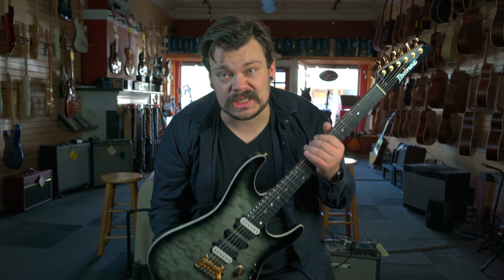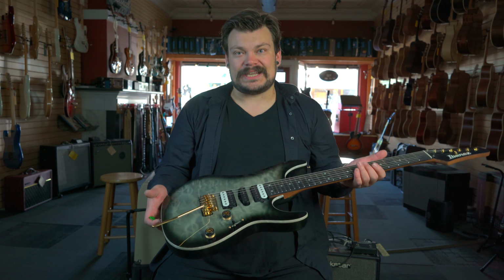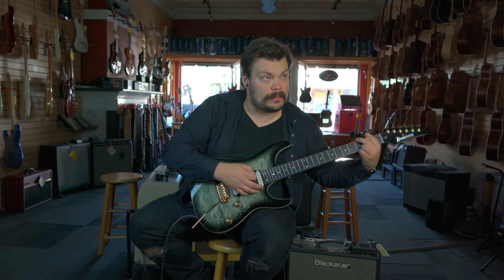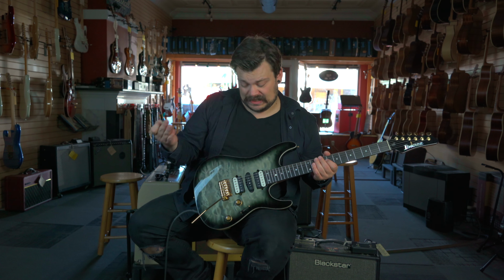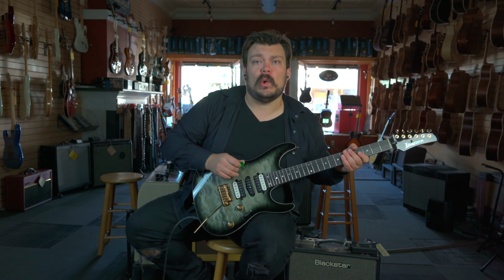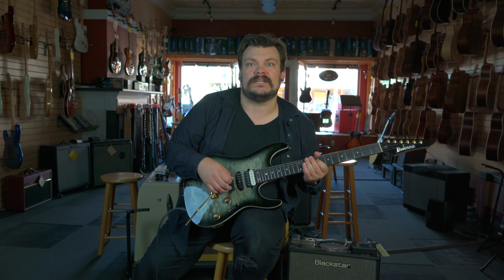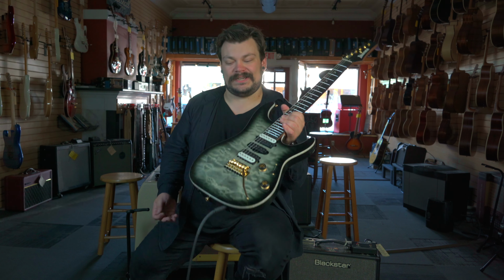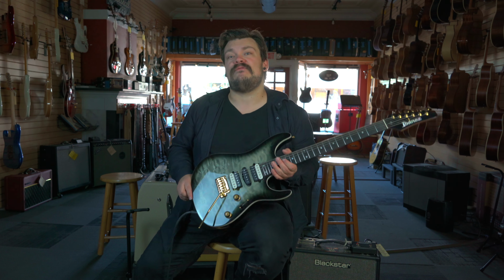Ibanez AZ47P1QM Review at David's Guitar Loft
Ibanez AZ47P1QM Premium guitar is amazing for the price. Ibanez did not skimp out on the specs of this guitar. Dimarzio pickups, roasted maple neck, Gotoh Bridge & Locking tuner. The build quality is superb and it sounds massive. Check it out!

Here's a link to our shop!